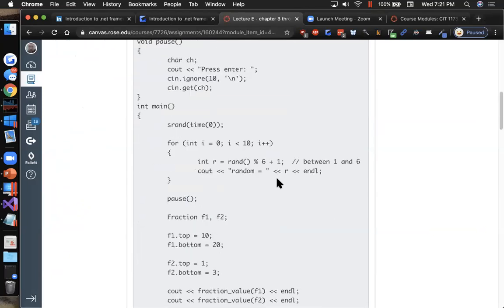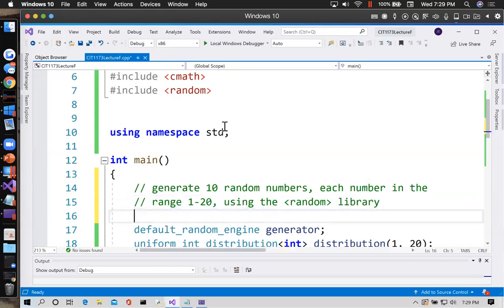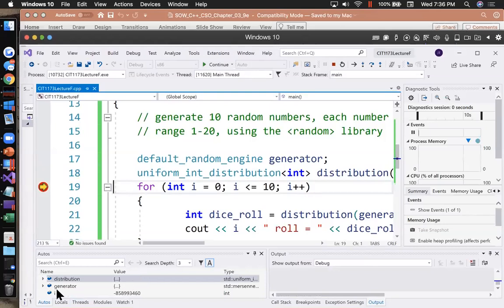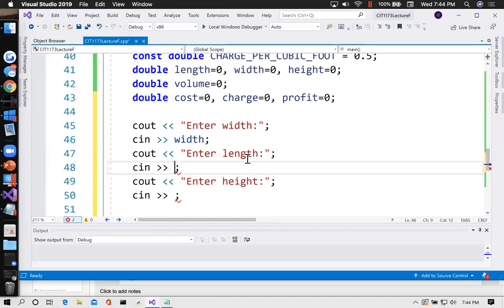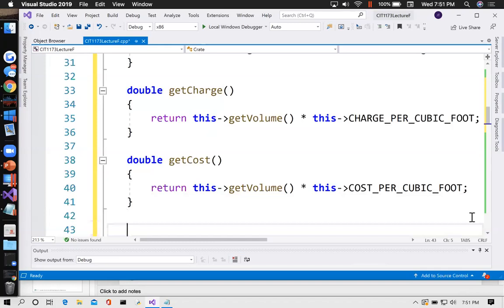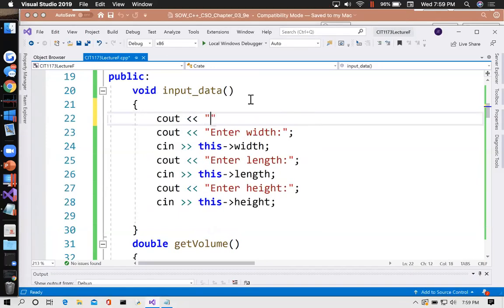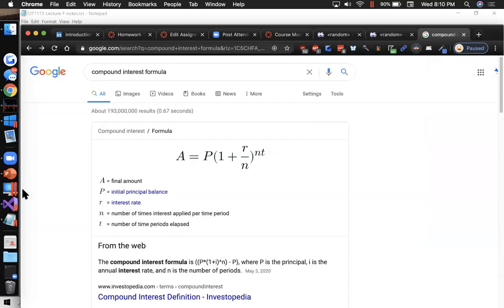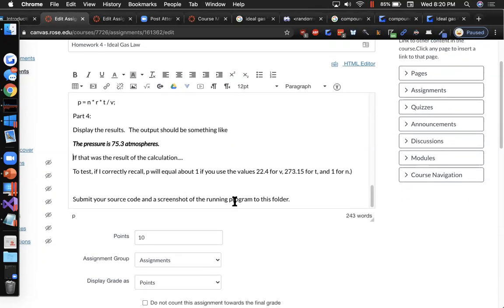CIT1173#5115 Finish chapter 3